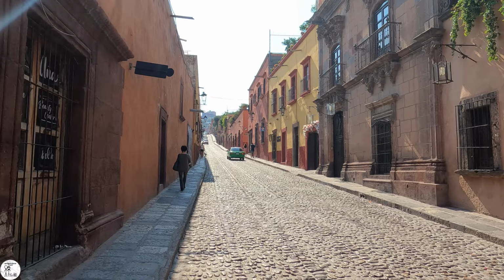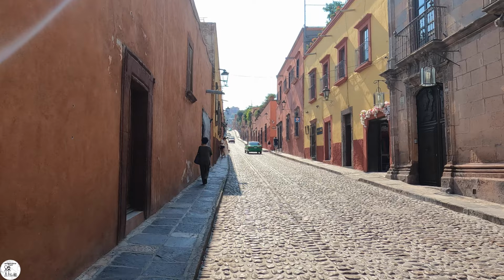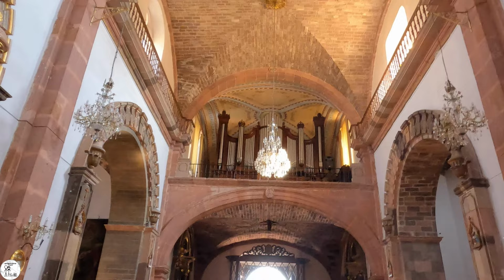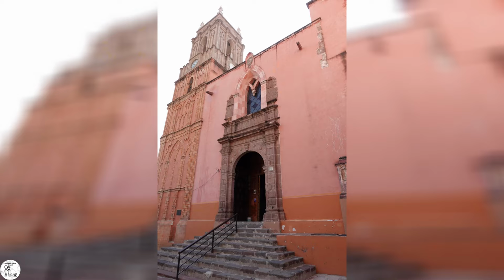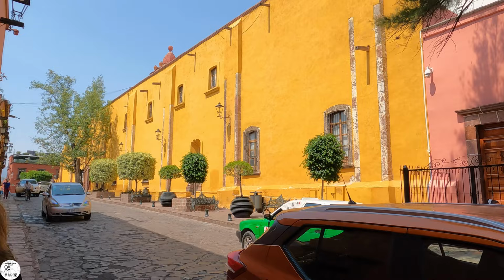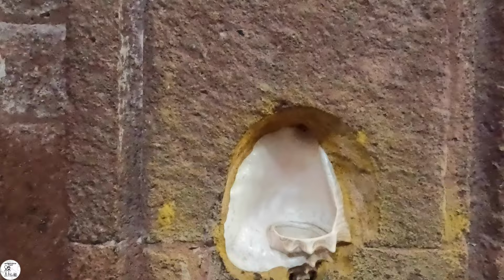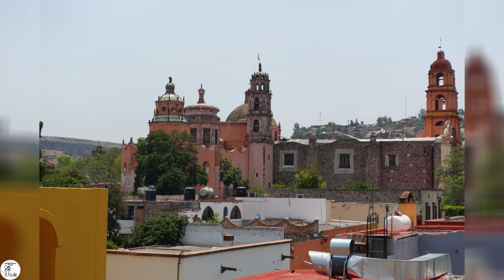Self Guided Walking Tour of San Miguel de Allende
Georgia (the planner) put together a walking tour of SMA. We visited the hot spots, as well as some more local places. If you'd like to follow along, or add some of our stops to your own self guided tour here are all of the places we visited with google maps links.

**Contents**
00:00 - Intro
00:11 - The Plan
00:42 - Starting Out
01:01 - Parroquia de San Miguel Arcángel
02:04 - Iglesia de San Rafael
03:08 - Iglesia de San Francisco
04:00 - Templo de Nuestra Señora de La Salud
04:35 - Ignacio Ramírez Market
04:56 - San Miguel Market
05:21 - Mercado de Artesanías
06:03 - Templo de la Purísima Concepción
06:47 - Inside Cafe